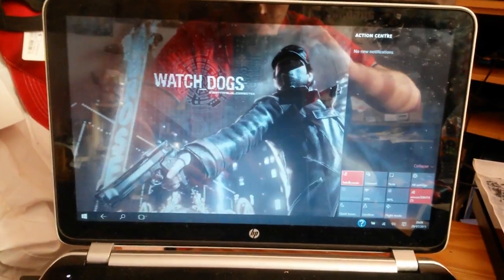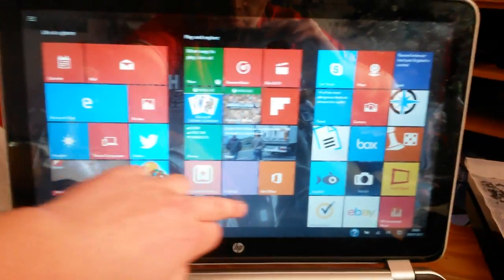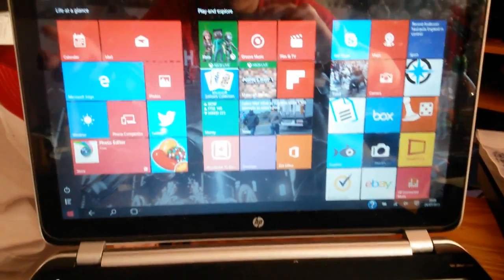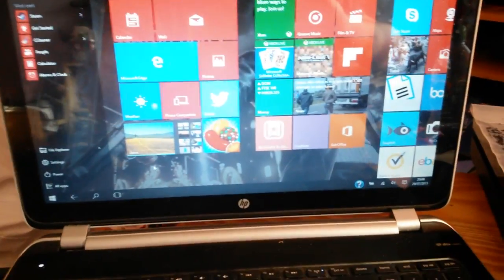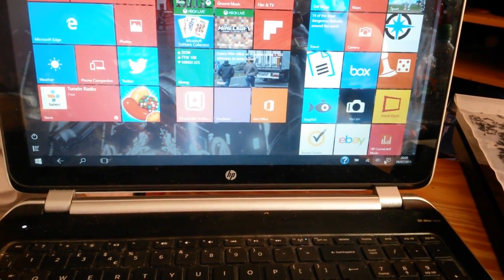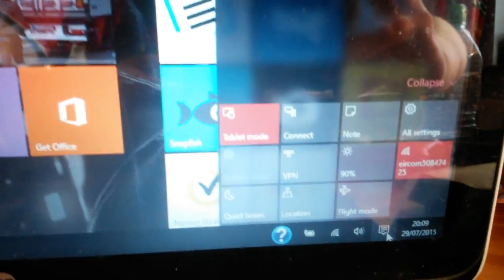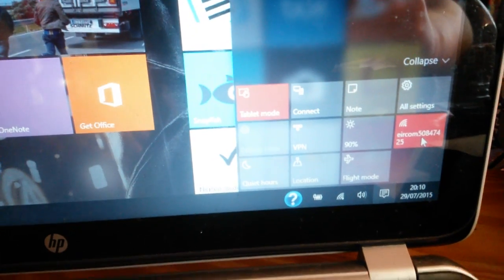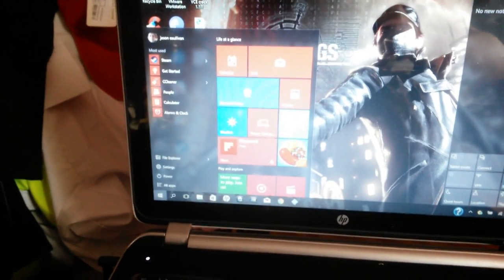Windows 10 no icons no desktop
Shows no desktop or icons look at video and Ull no